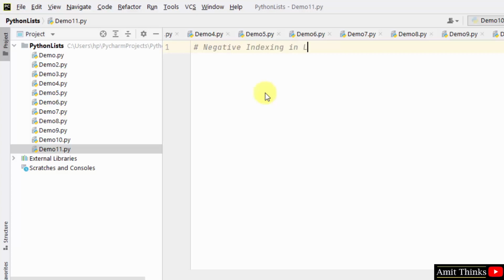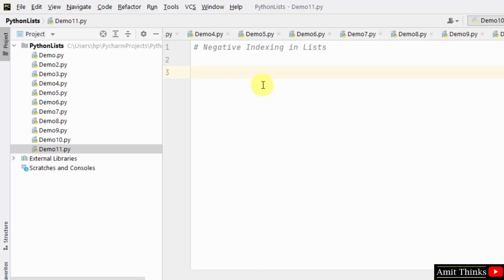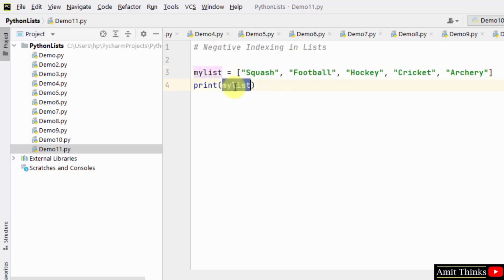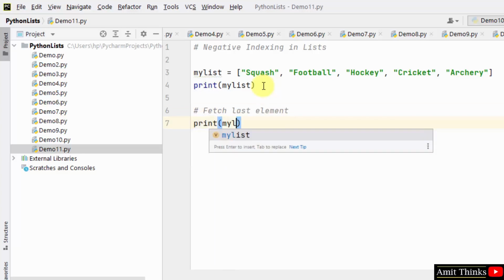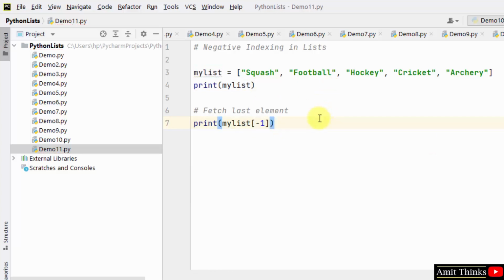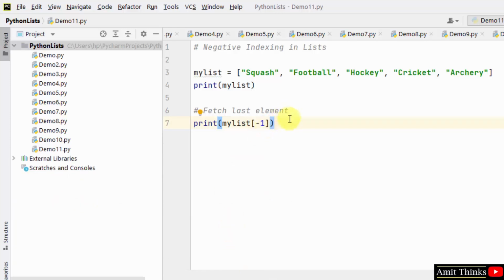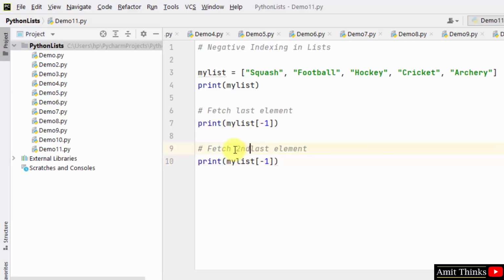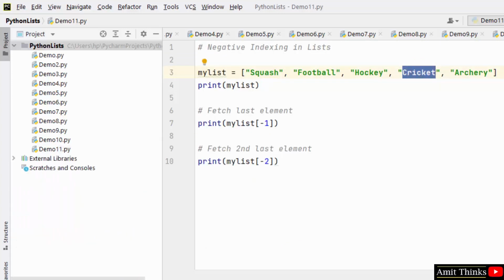Negative Indexing in Python Lists with Example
In this video, learn what is Negative Indexing in Python Lists with examples. Lists in Python are ordered. It is modifiable and changeable, unlike Tuples.